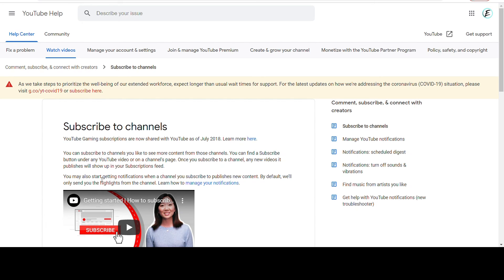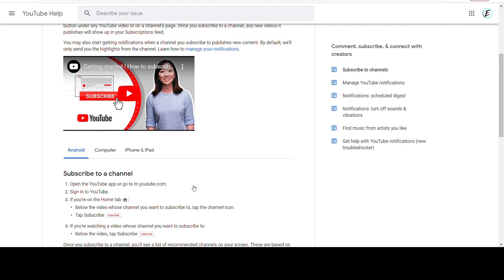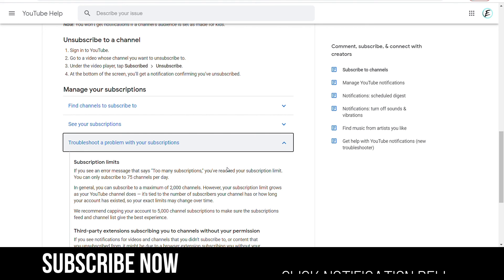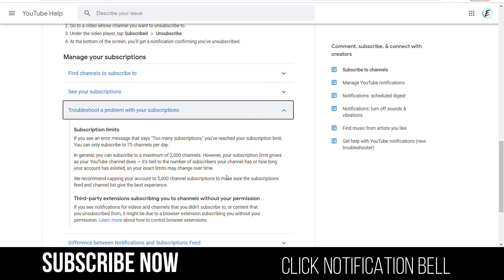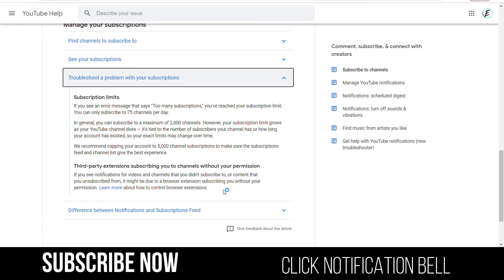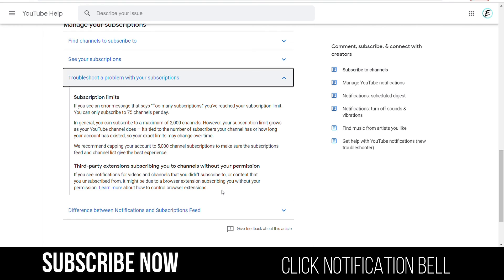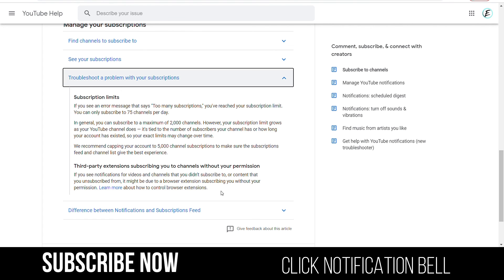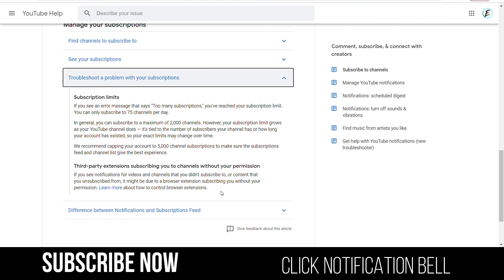Too Many Subscriptions Youtube Error Message | EditsByEni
Did you get Too Many Subscriptions Youtube Error Message? Are you wondering How many YouTube subscriptions is too much? You have too many subscriptions.

However, your subscription limit grows as your YouTube channel does — it's tied to the number of subscribers your channel has or how long your account has existed, so your exact limits may change over time.